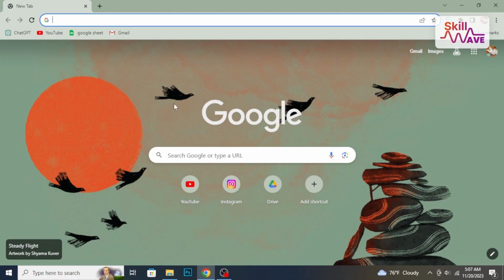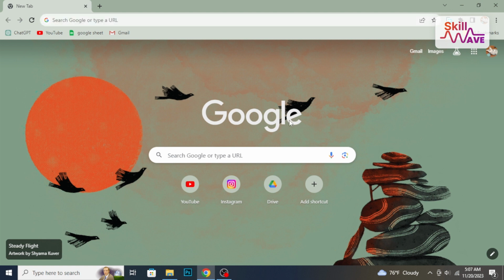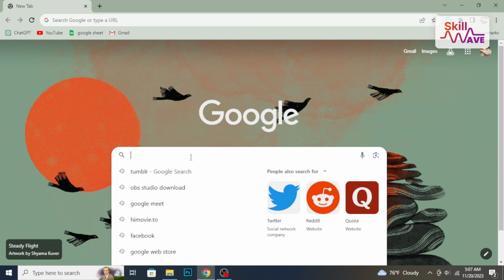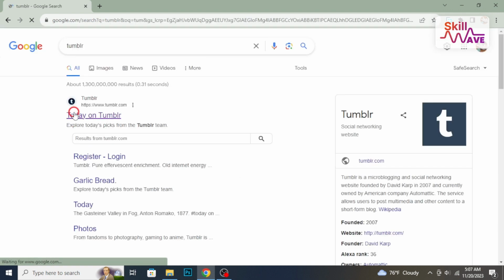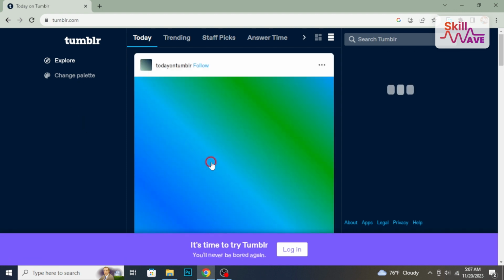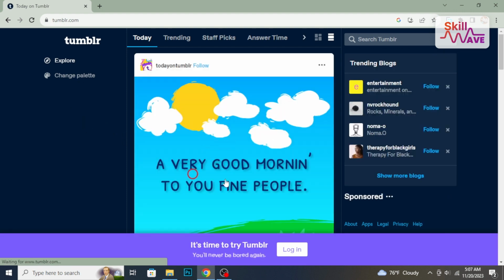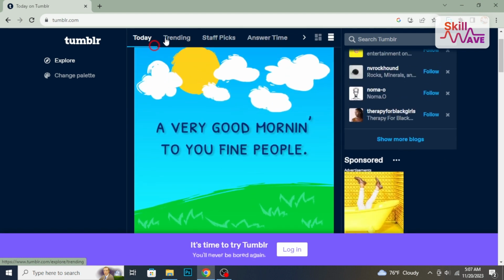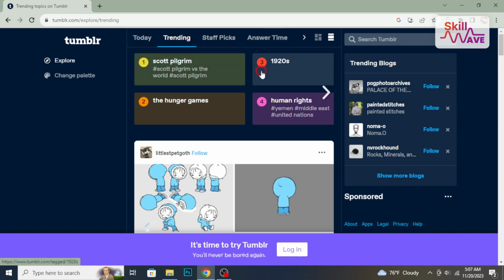How to Browse Tumblr without an account 2024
Explore the world of Tumblr hassle-free! 🌐 Discover the step-by-step method How to Browse Tumblr without an account. Dive into various content, blogs, and posts effortlessly. Learn how to access Tumblr anonymously and enjoy endless inspiration. 💻✨

Step 1: Open your web browser and navigate to the Tumblr website.
Step 2: Scroll down on the homepage and explore featured blogs and trending posts.
Step 3: Use Tumblr's search bar to discover specific content or blogs without logging in.
Step 4: Enjoy browsing and exploring Tumblr without creating an account.

📖Chapters of How to Browse Tumblr Without an Account
00:01 - Introduction: Greeting and Video Topic Explanation
00:05 - Explanation of the Tutorial Topic: Browsing Tumblr Without an Account
00:12 - Initial Steps: Opening a Web Browser and Navigating to tumblr.com
00:25 - Accessing Tumblr's Homepage Without an Account
00:34 - Exploring Content on Tumblr's Dashboard and Trending Posts
00:42 - Exploring Text, Topics, and Clicking on Blogs or Posts for Details
00:53 - Detailing the Content View and Diverse Creative Works Available on Tumblr
01:01 - Summary and Conclusion of the Tutorial
01:09 - Call to Action: Like, Subscribe, and Stay Tuned for More Videos
01:17 - Sponsorship Message: Zoft's Services (Graphic Design, UI/UX Design, Digital Marketing, Web Development)
01:24 - End Screen: Details Check in the Description Box
01:30 - End of the Video